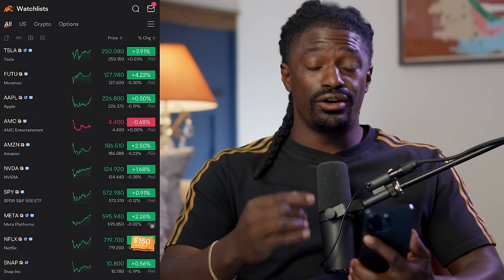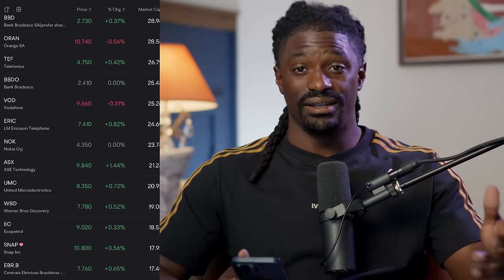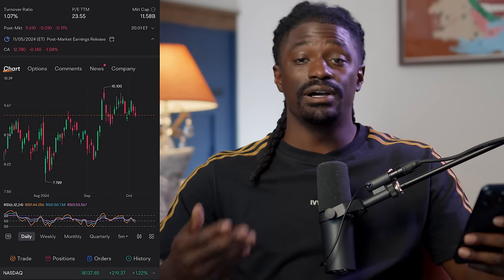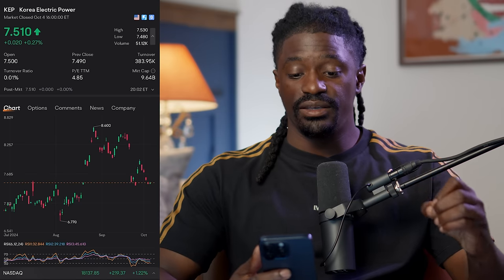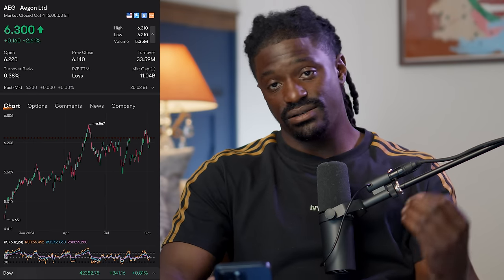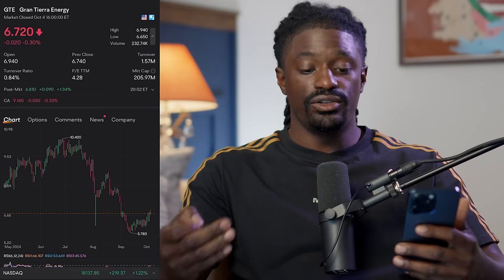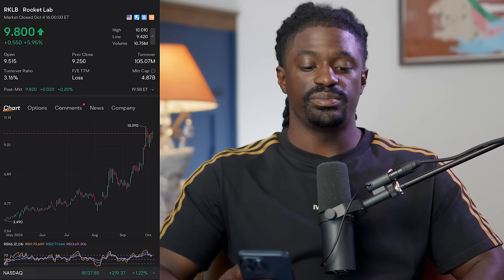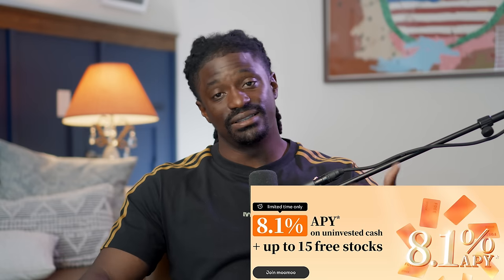Top 10 Stocks Under $10 Dollars To Buy Now Don't Miss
►💰 LIMITED TIME: Get $30 cash reward +up to 15 Free stocks + Earn 8.1% APY on your cash and get free stocks with moomoo!

This video will show you how to find the top 10 stocks that's under $10 right now that you can buy and explain what they are.